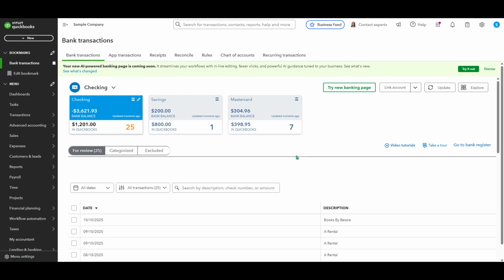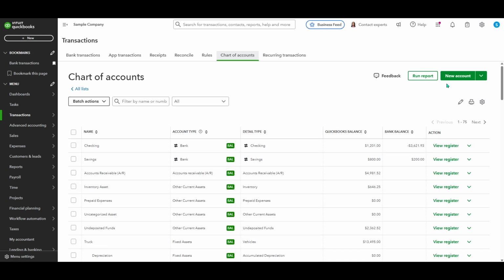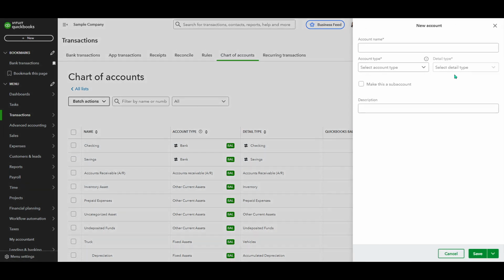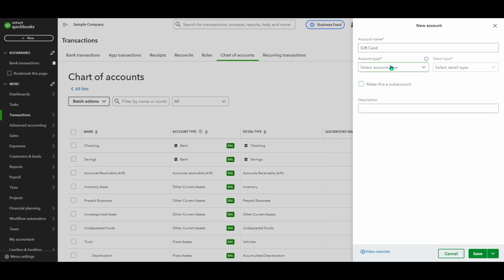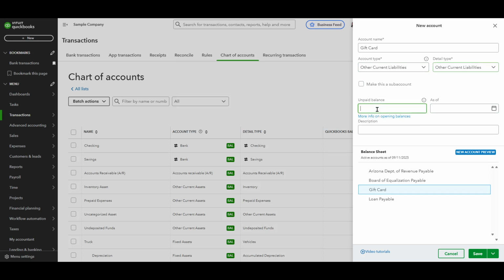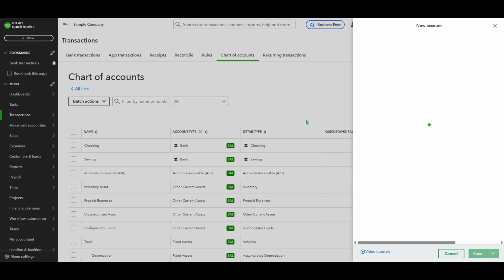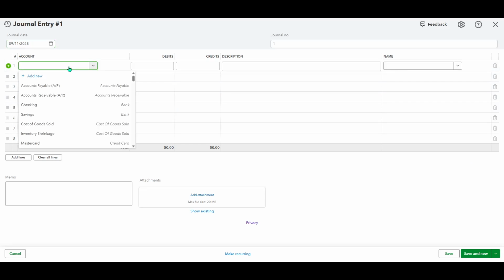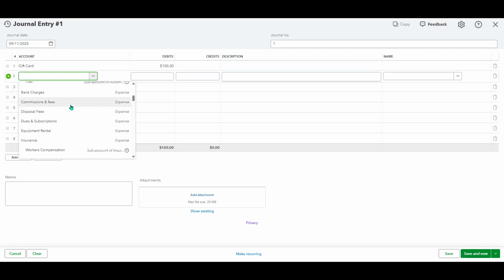How to Create an Account for Gift Cards or Gift Certificates in QuickBooks Online (2025 Tutorial)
Learn how to set up an account for gift cards or gift certificates in QuickBooks Online so you can track liabilities, redeem balances, and manage customer credits properly.